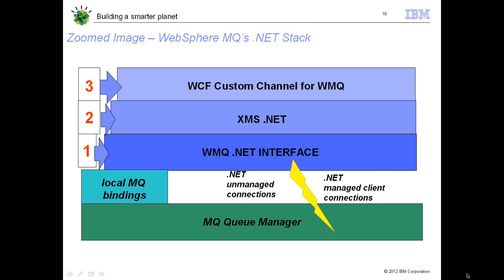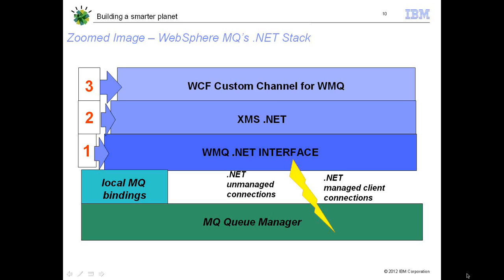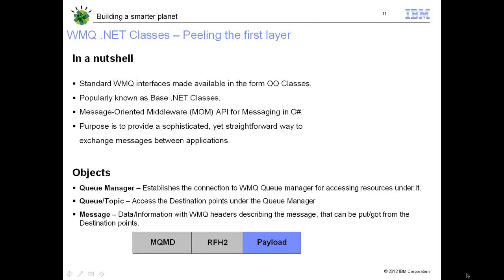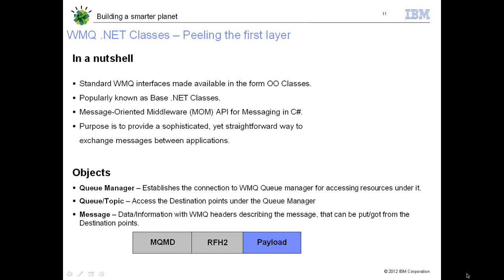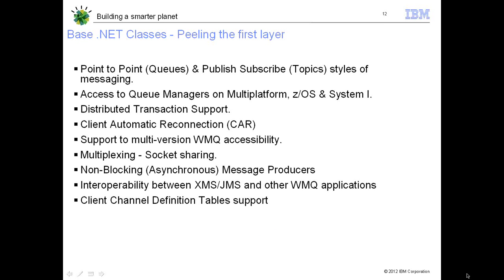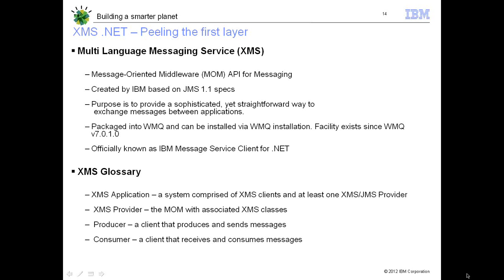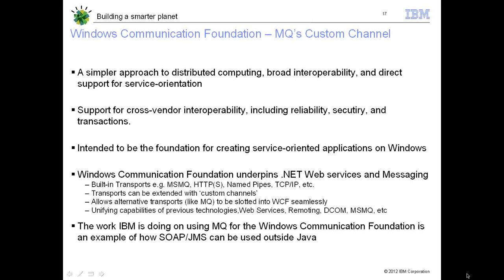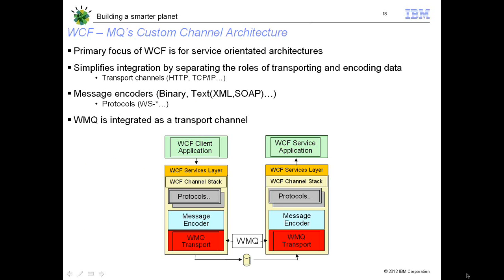Web Sphere MQ's .NET Stack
This is zoomed in image; the slide previously showed complete MQ client's portfolio, but the current slides shows you zoomed in image of the MQ .NET stack. We will go from bottom up we have MQ queue manager which is the MQ server then we have MQ .NET interface which is the up over classes on MQI which is written in C SHARP and on top of this MQ .NET interface we have XMS .NET which is based on JMS specification and on top of XMS, MQ custom channel for WCF so this how all these clients are layered in MQ .NET stack. As discussed in previous slide we have two types of connection modes one is local bindings where the client and the server exists on the same computer and communications happens via inter process communications and then we have client connections where communication channel will be established with the queue manager for sending and receiving the messages.